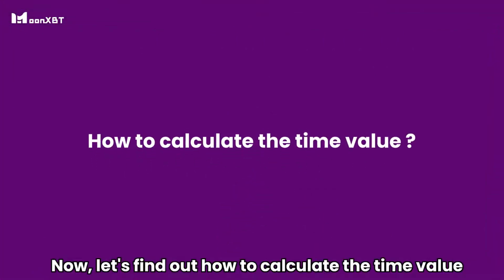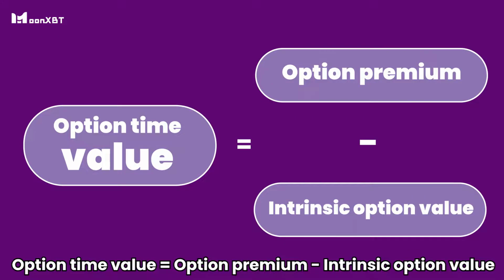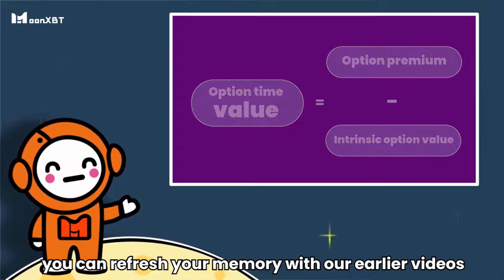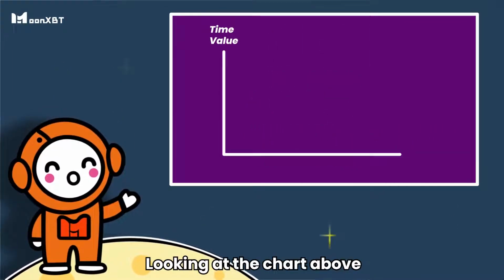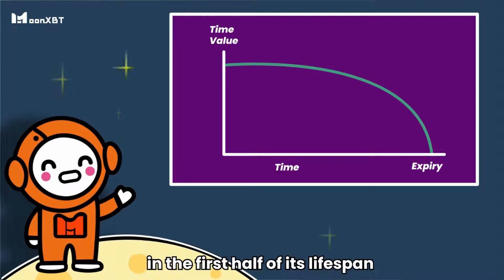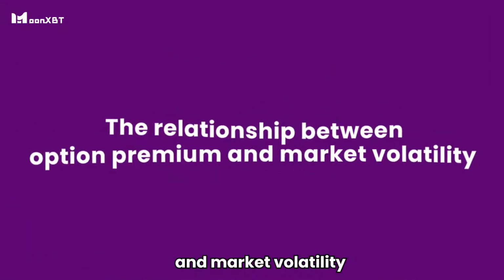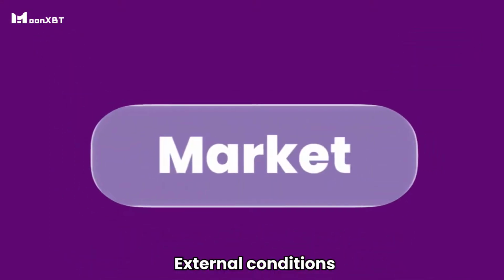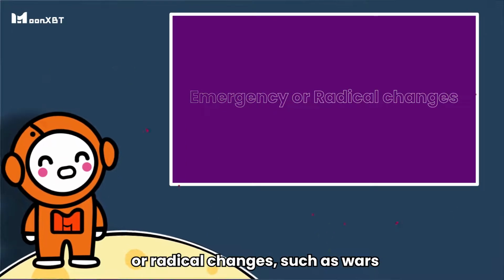MoonXBT Opsiyon Ders #8: Bir opsiyonun zaman değeri nedir?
MoonXBT ilk sosyal kripto para alım-satım platformudur. Tüm alım-satım ihtiyaçlarınızı tek bir yerde karşılar. Kullanıcılarımız dünya çapında 220'den fazla ülkeden gelmektedir. MoonXBT, copy trading hizmetleri sunar. Yeni traderlar alım-satıma kolaylıkla başlayabilir ve kar elde edebilir. MoonXBT, yatırımcılara basit, etkili ve direkt bir uluslararası sosyal alım-satım ortamı sağlar. Hala neyi bekliyorsun? Bugün bize katıl, trading yolculuğuna şimdi MoonXBT'de başla.

MoonXBT Topluluğuna Katılın